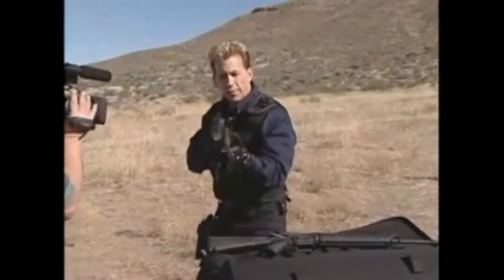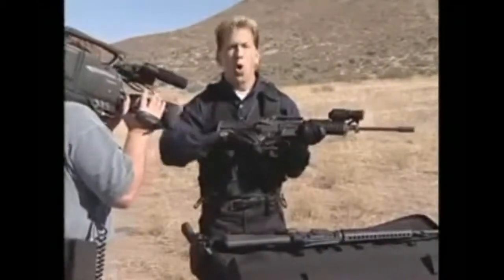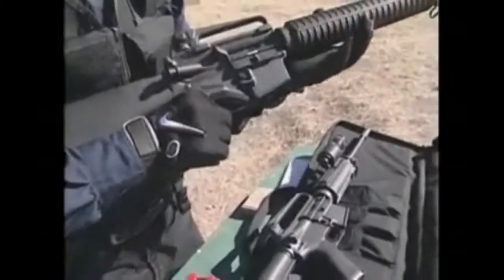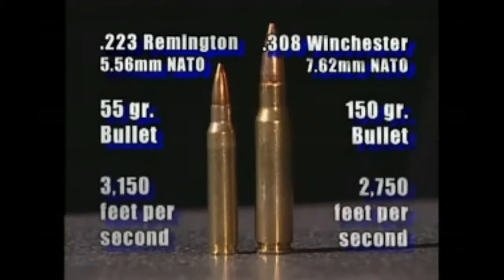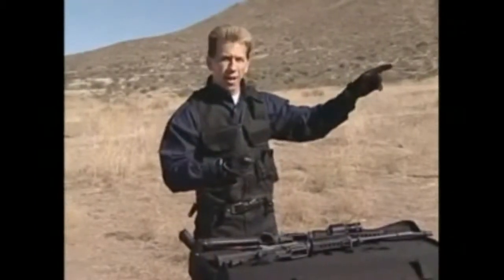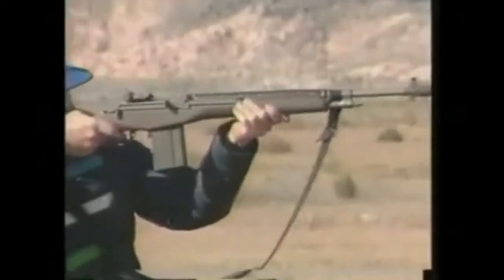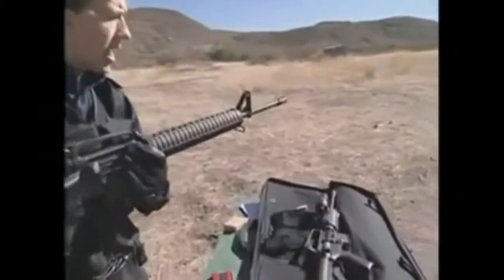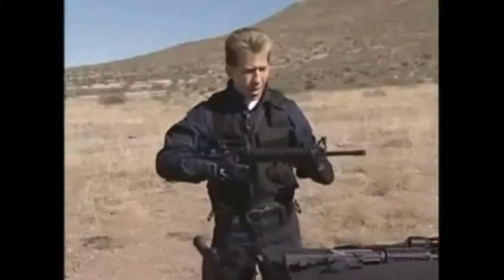Patriot Armory Presents AR-15 Close Quarter Combat 2 Of 12